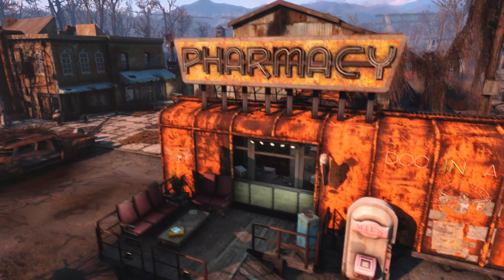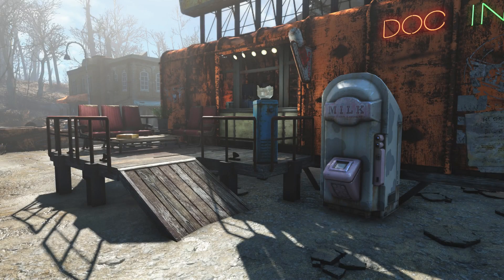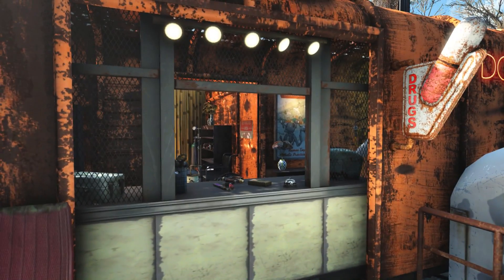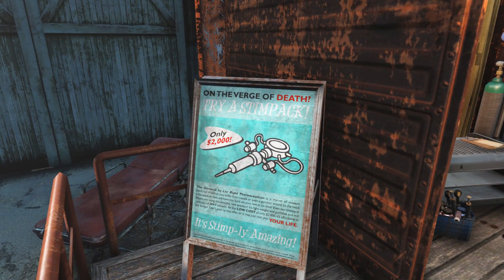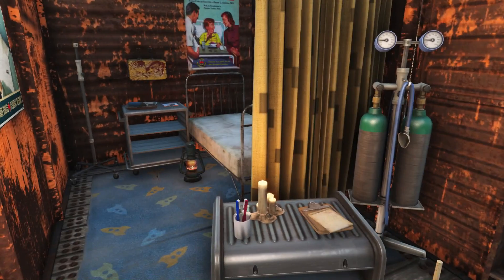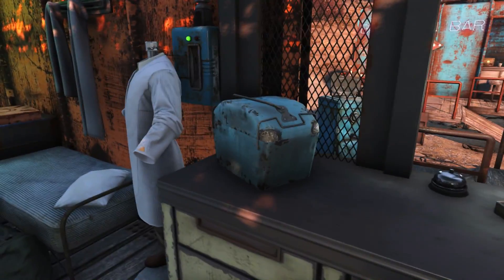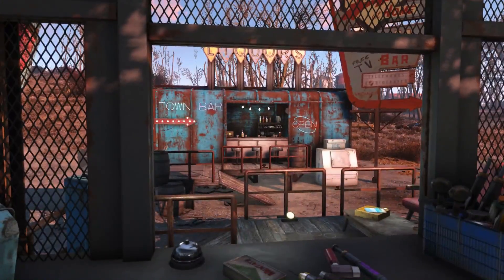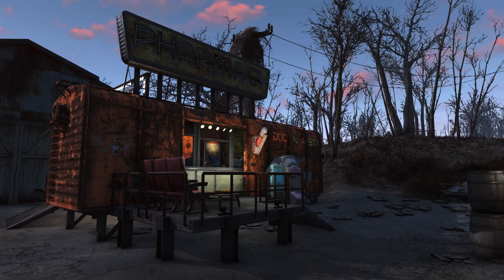Fallout 4 Settlement Build: Doc In A Box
Fallout 4 Settlement Building (Doc In A Box).

Cheap Games!

Mods:
Business Settlements -